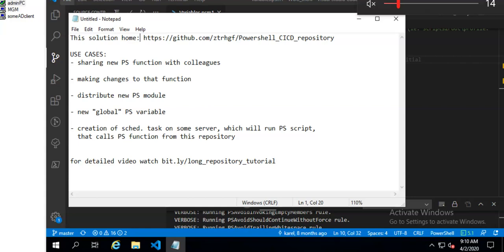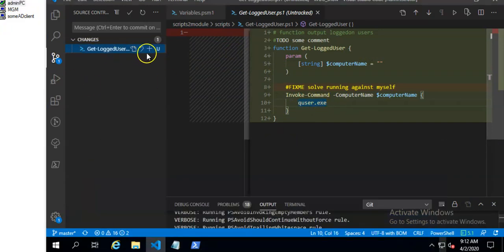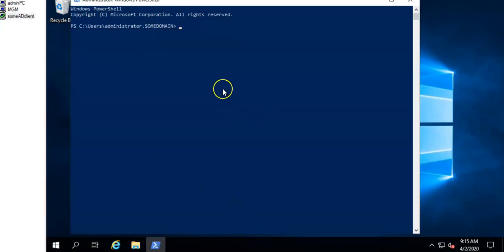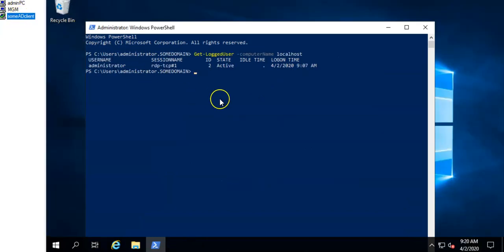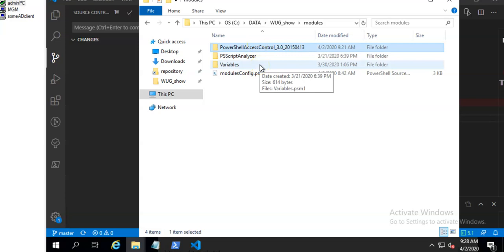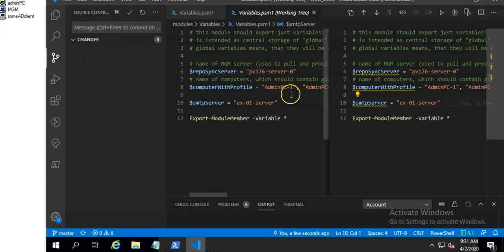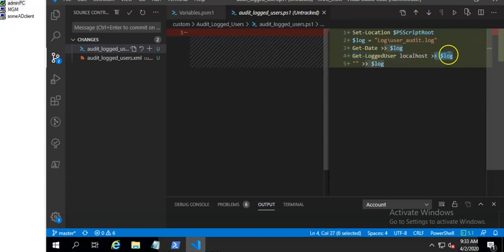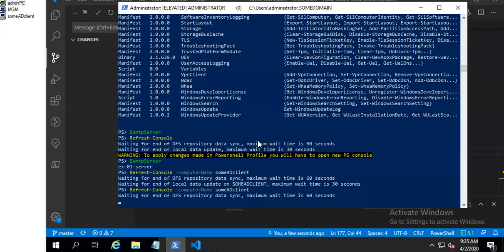PowerShell CI/CD - 1. Introduction of some basic features that my solution offers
Video shows some basic features of my free fully automated solution for managing (mainly) PowerShell content in Active Directory environments.